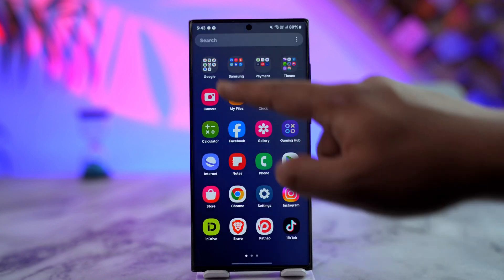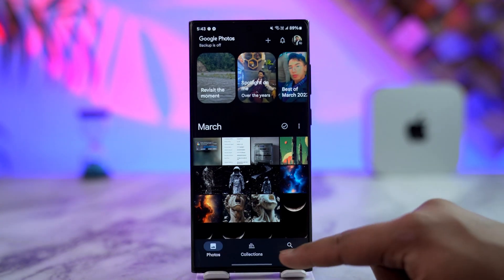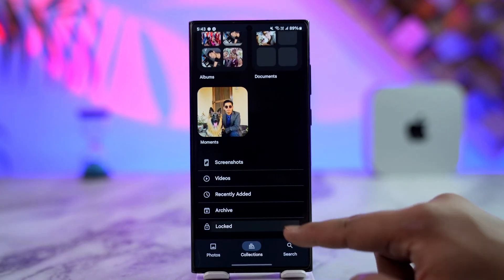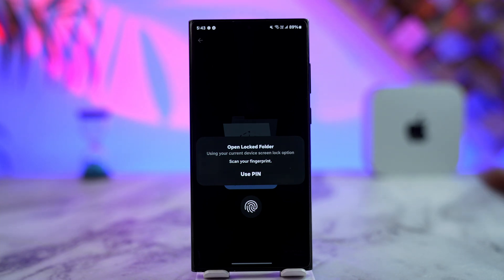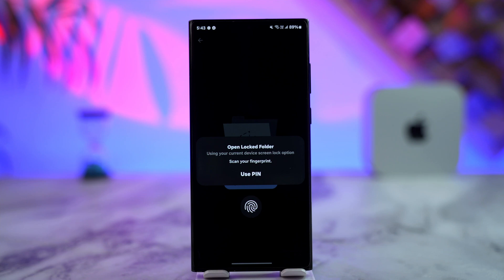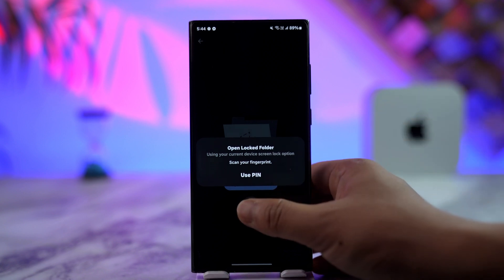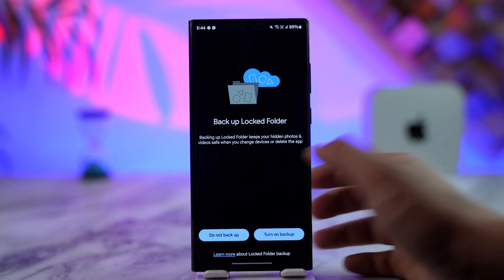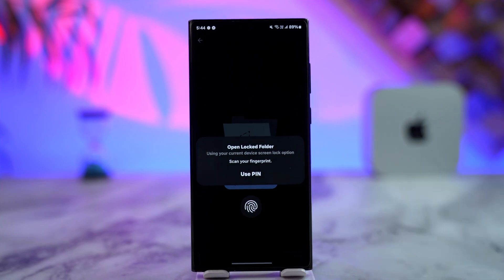How To Change Google Photos Locked Folder Password !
☕ If this video helped you, consider supporting me by buying me a coffee If you want to change the password for the locked folder in Google Photos, the process is directly tied to your device's security settings. Google Photos does not have a separate password for its locked folder; instead, it uses your phone’s PIN, pattern, or biometric authentication.

To change the locked folder password, you need to update your device's screen lock settings. Open your phone’s Settings, go to Security or Lock Screen, and change your PIN, password, or pattern. Once updated, the Google Photos locked folder will automatically use the new password for authentication.

Since Google Photos relies on your phone’s security, changing your device’s password is the only way to modify the locked folder password. If you use fingerprint or face unlock, those settings are also controlled through your phone’s security options.

Timestamps:
0:00 Introduction
0:18 How Google Photos locked folder works
0:50 Changing your device password to update the locked folder
1:16 Conclusion